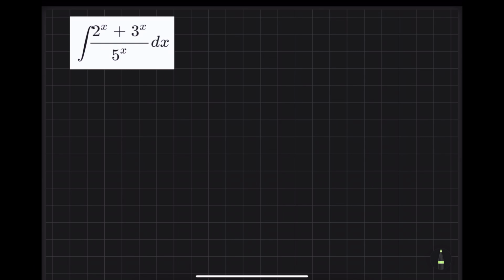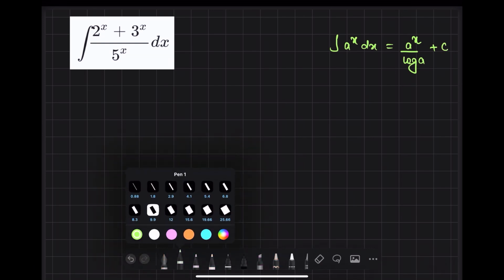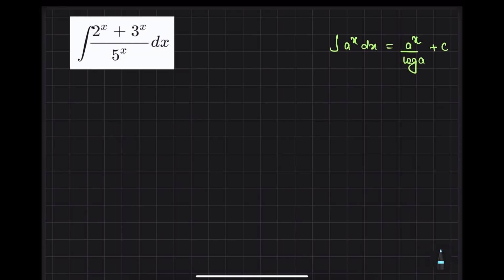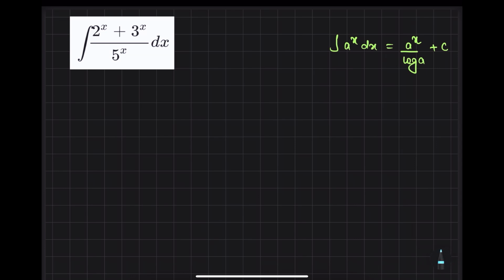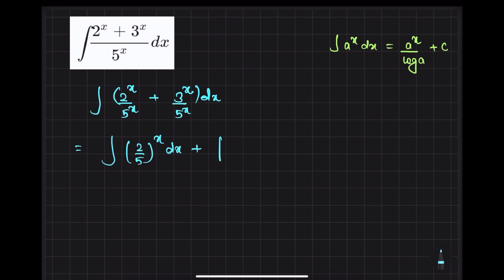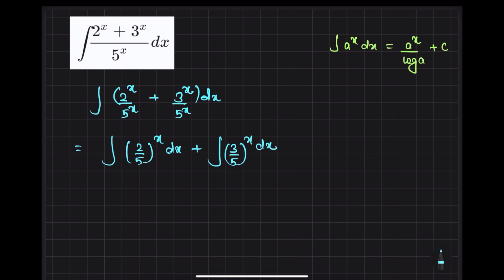A2_Integrate (2^x+3^x)/5^xdx